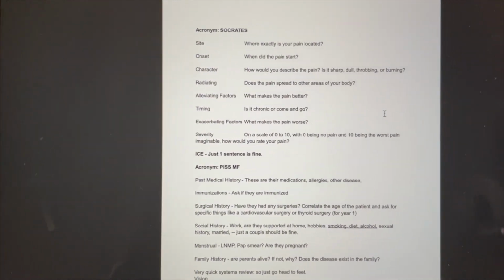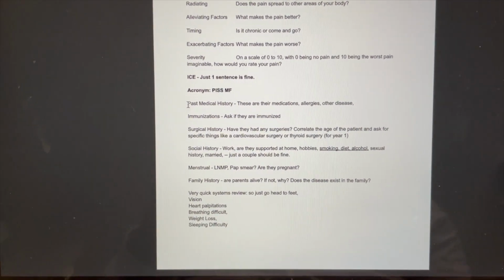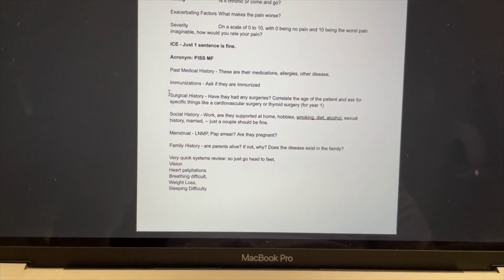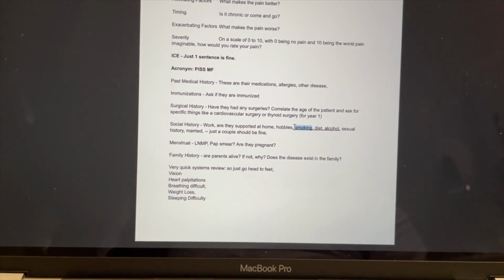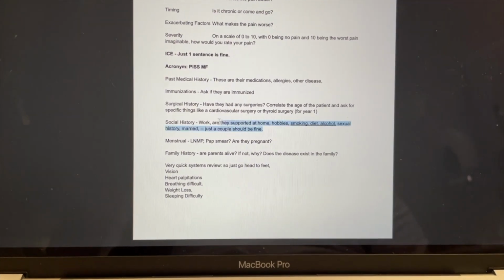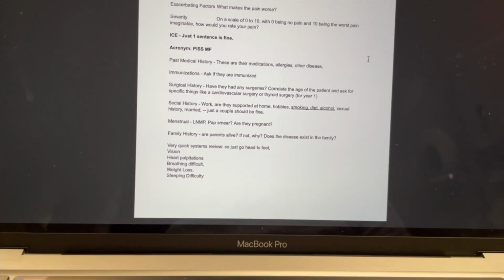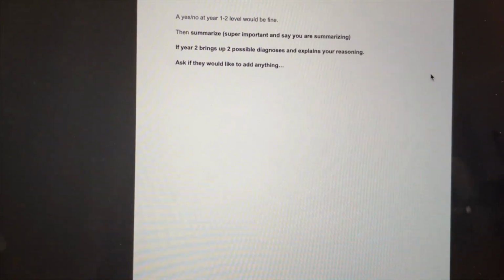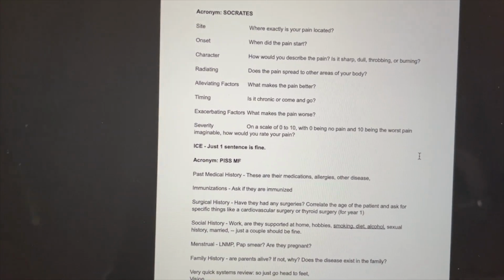How to Take a Patient History | Captio